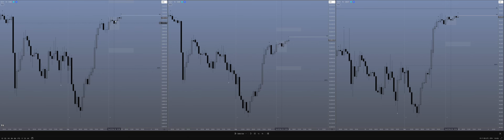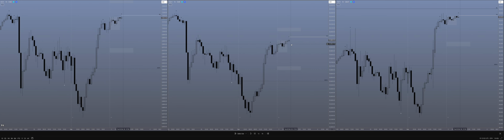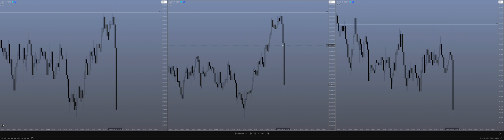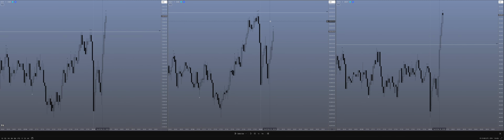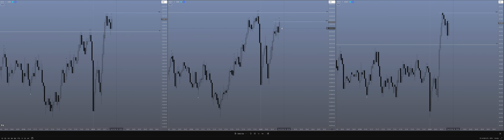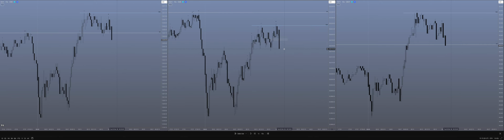Missed 30Rr on NQ what I did wrong | Timed edge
Welcome to Timed Edge — a channel for serious traders who value timing over price.
I break down market structure using unique models like CRT, Quarterly Theory, and STDV zones, powered by the Timed Edge Indicator.
Whether you're trading forex, indices, or futures, this channel gives you live trade breakdowns, model-based analysis, and the tools to build a real edge.
📈 Learn to spot high-probability setups using correlation, divergence, and time-based profiling.
Let’s build real confidence — one trade at a time.